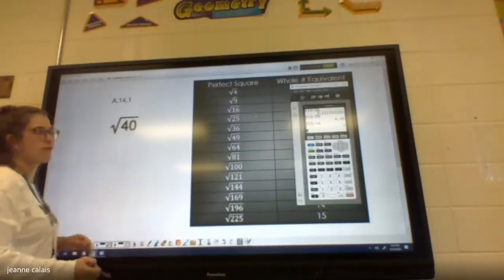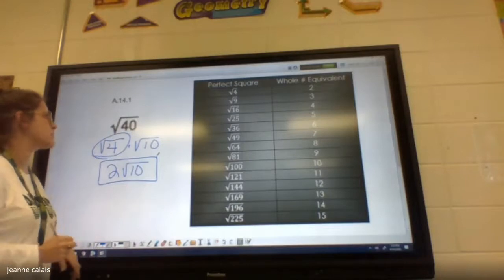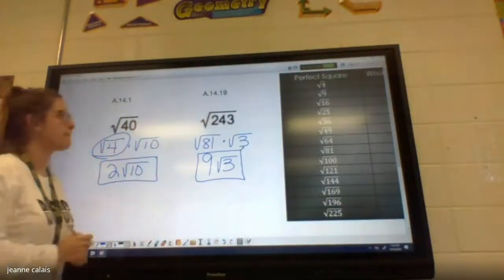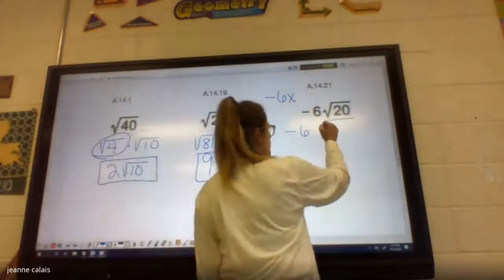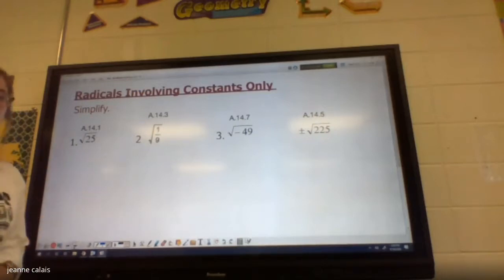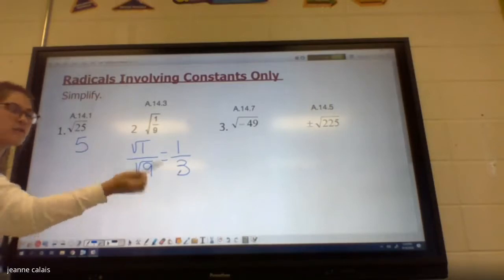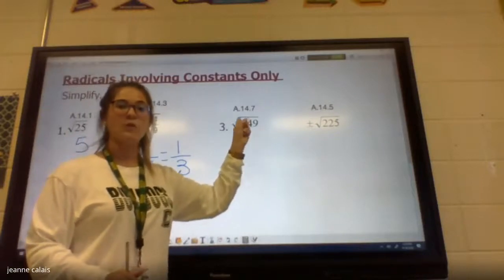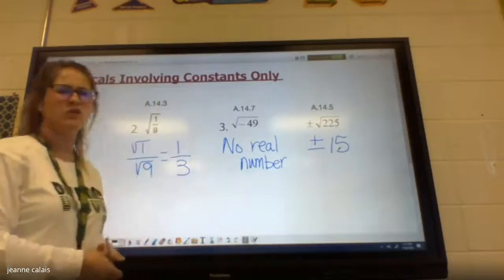Geometry Simplifying Radical Expressions part 2